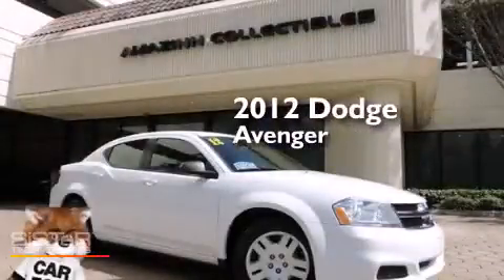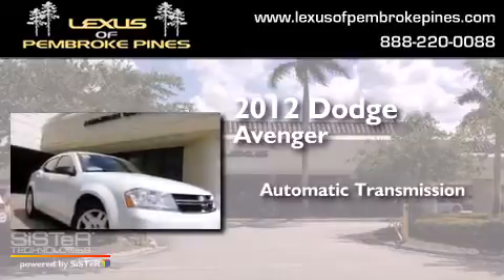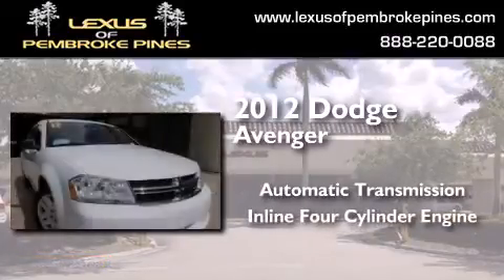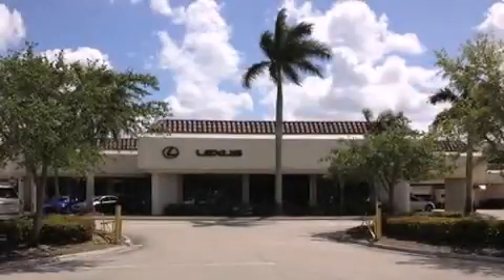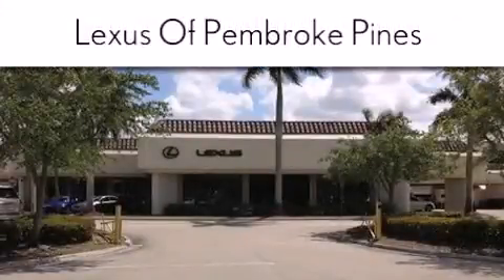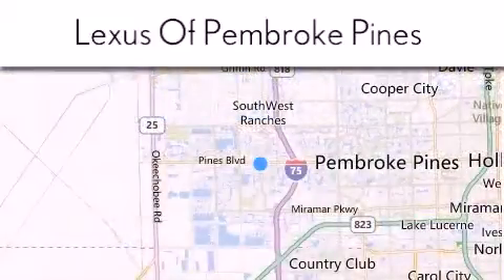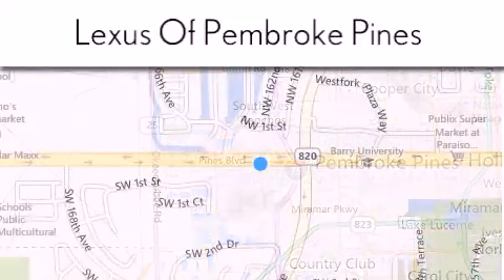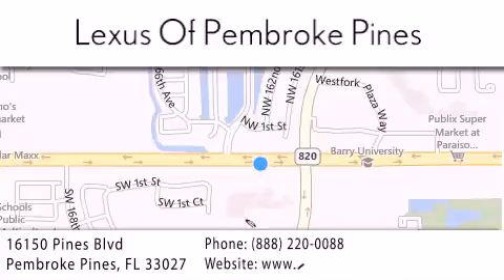2012 Dodge Avenger Fort Lauderdale FL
We have been honored to serve the Pembroke Pines FL area , we promise that your experience at our dealership will exceed your expectations ! Year : 2012 Make : Dodge Model : Avenger Engine : 2.4L 4 cyls Trans . : Automatic Exterior : Bright White Clearcoat Miles : 34,193 Interior : Black Stock : 4913301 Lexus of Pembroke Pines 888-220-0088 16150 Pines Blvd Pembroke Pines , FL 33027